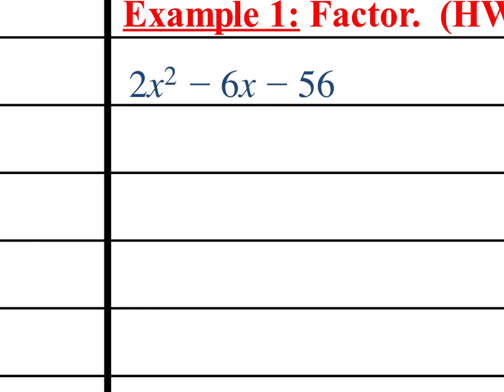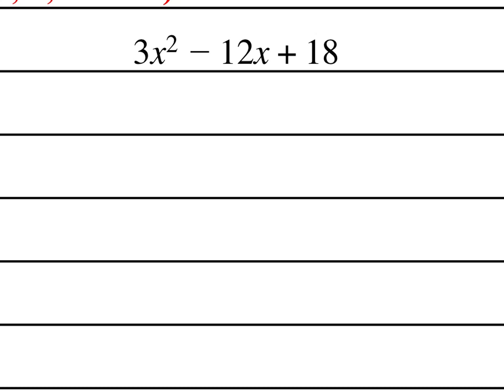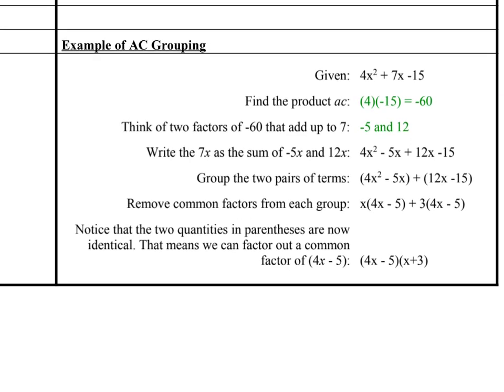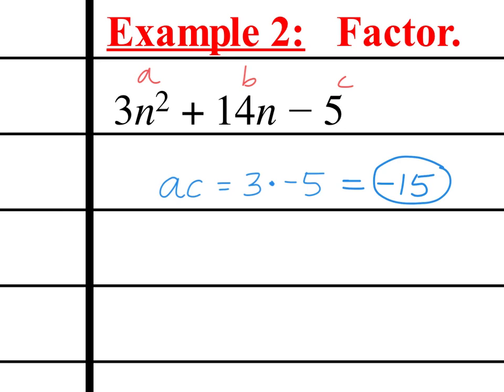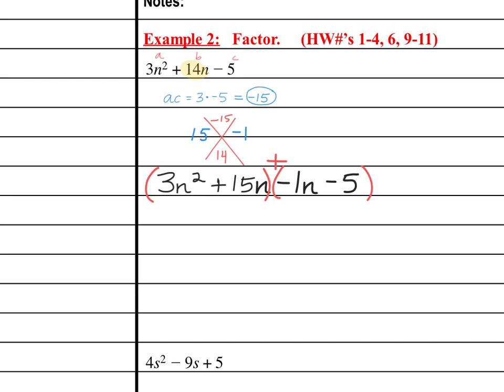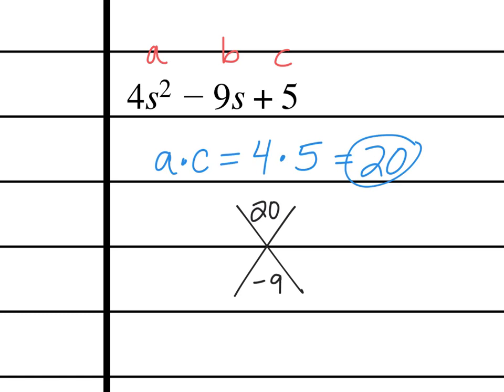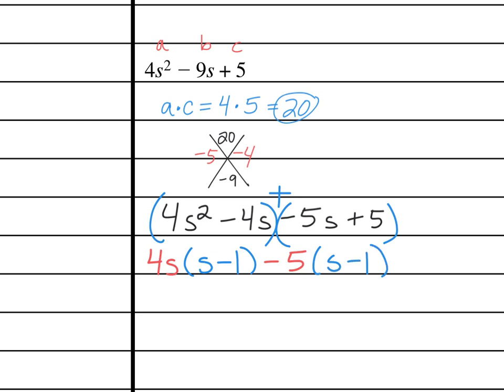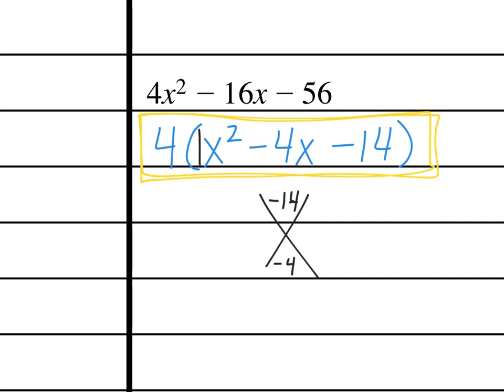Algebra 7.6 Factoring when a is NOT 1